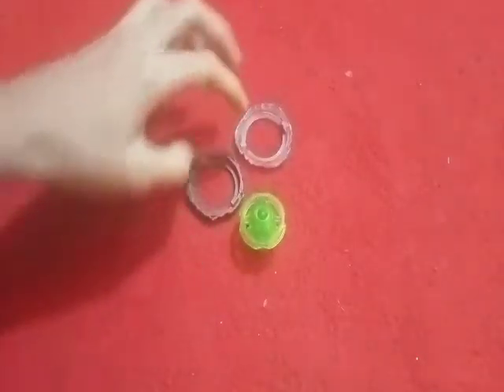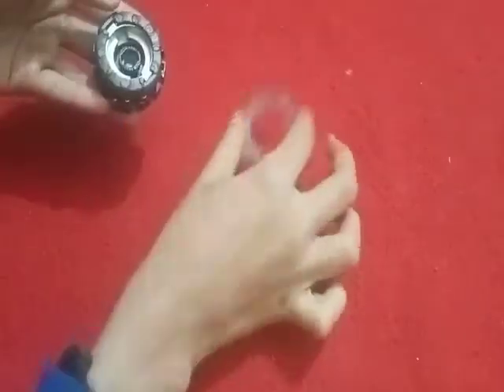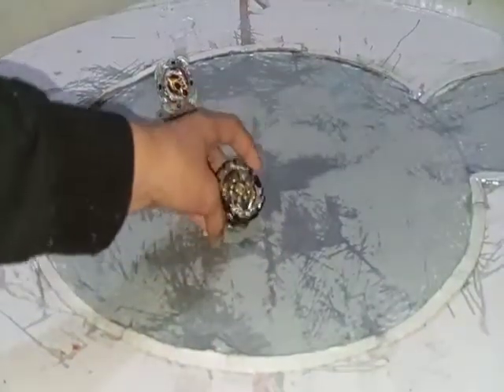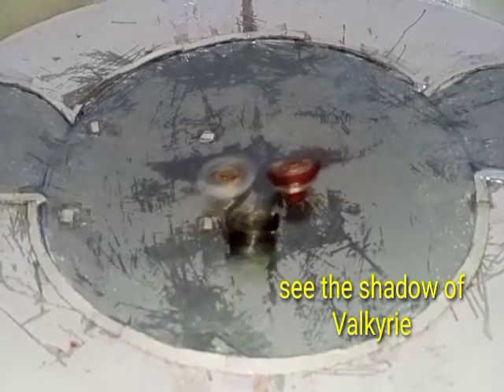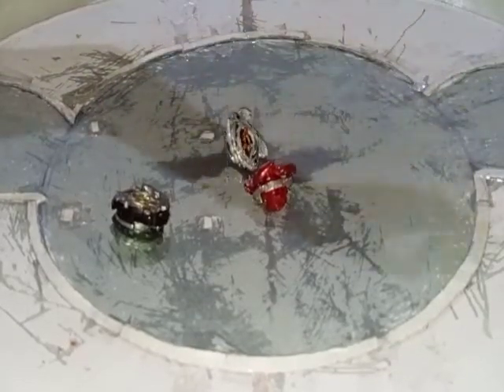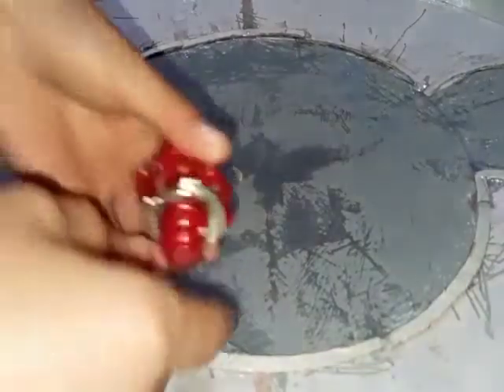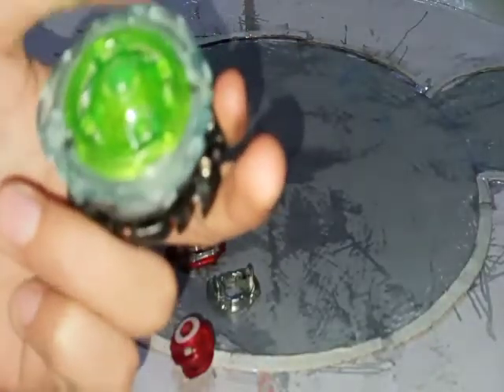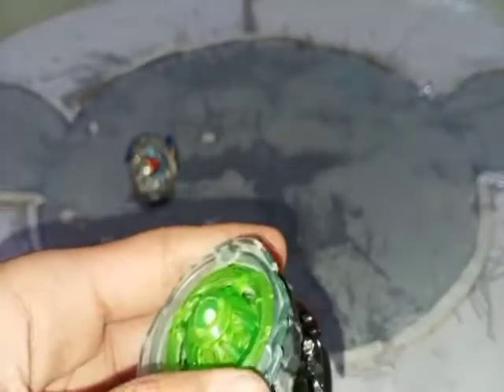ILLEGAL BEYBLADE MOD , DUO FRAME MOD . Beyblade burst mod.